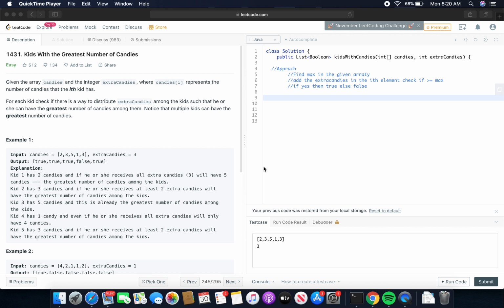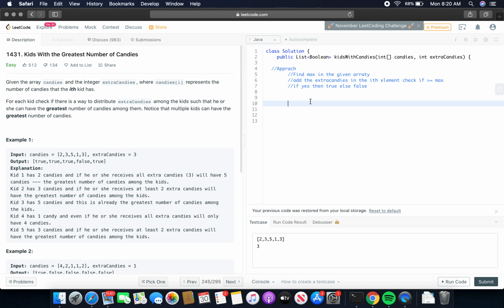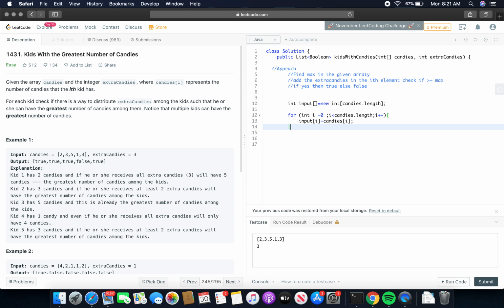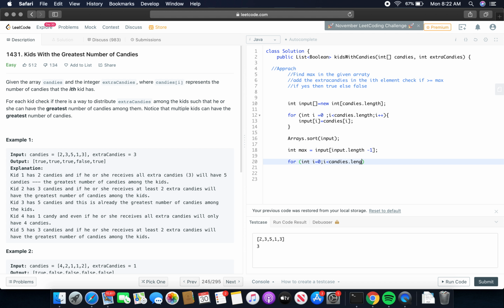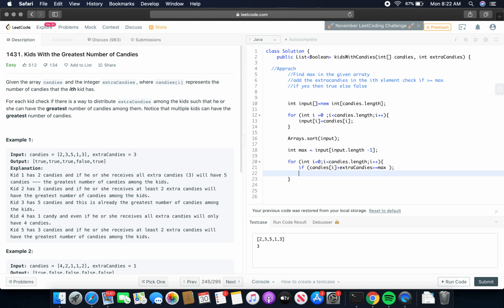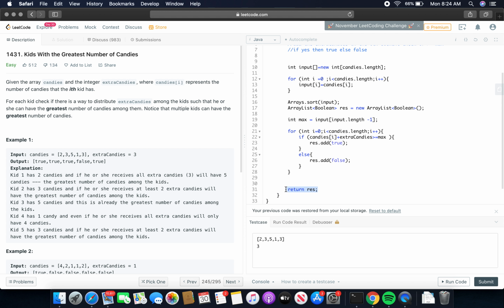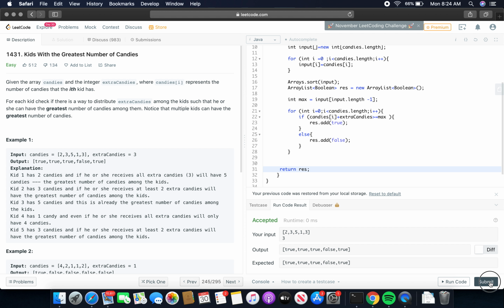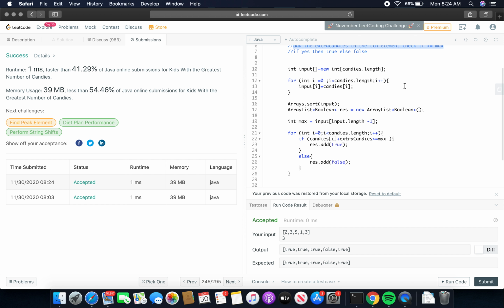Leetcode 1431 Kids with the Greatest Number of Candies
Solution to Leetcode 1431 Kids with the Greatest Number of Candies